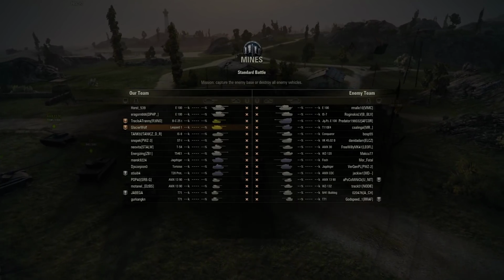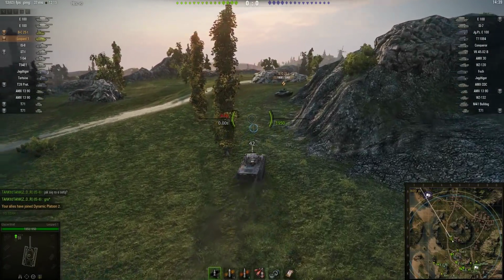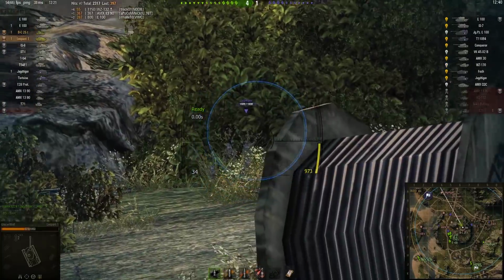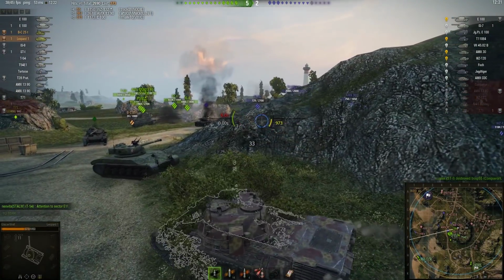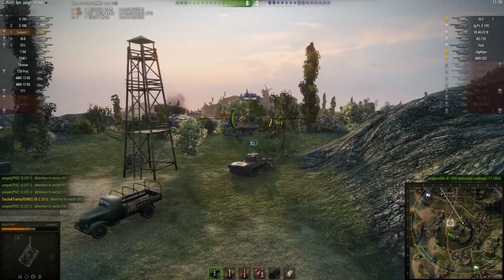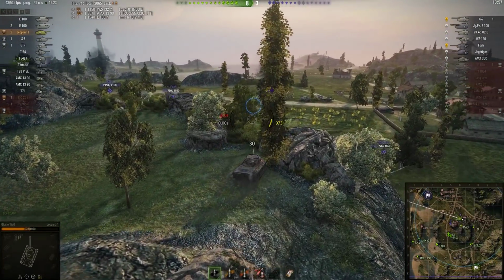World of Tanks Replay | Leopard 1 | Who Dares...